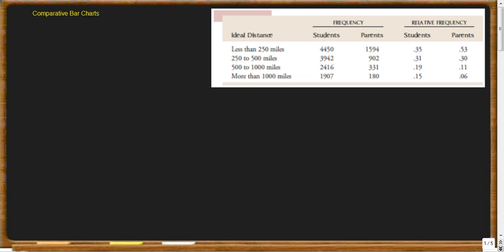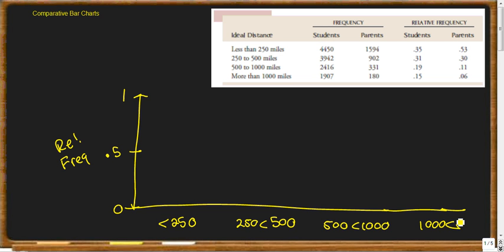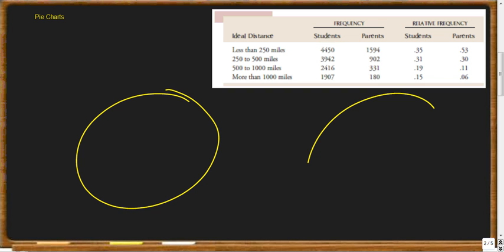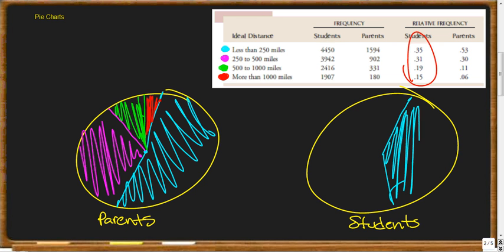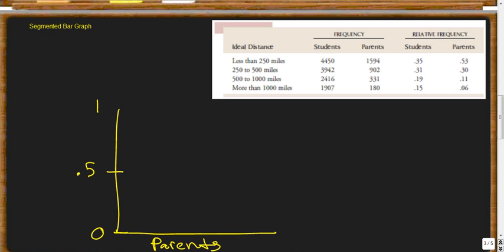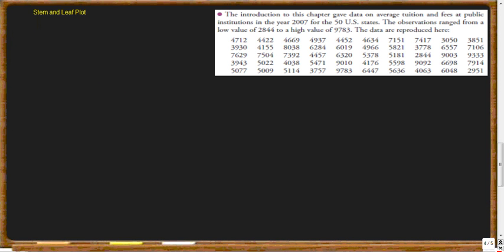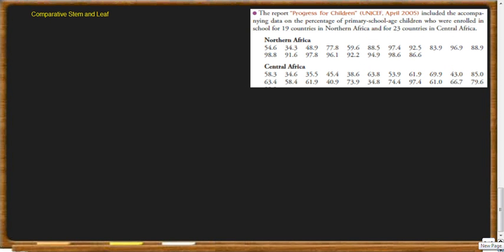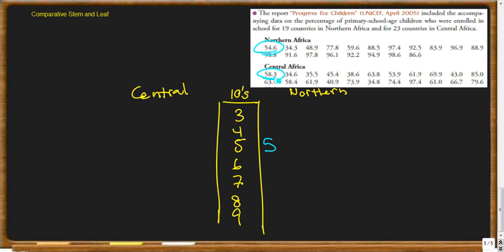Graphical Methods Example Problems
Example problems for graphing using bar charts, pie charts, and stem and leaf charts